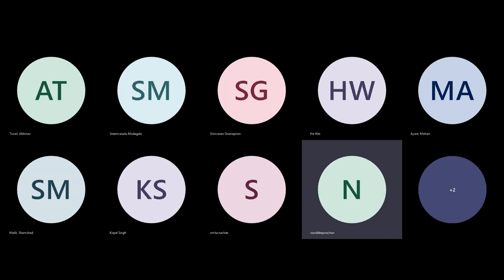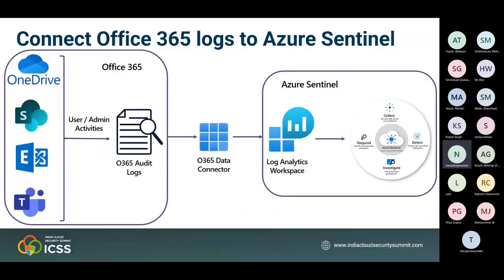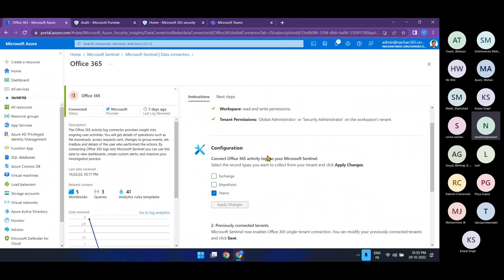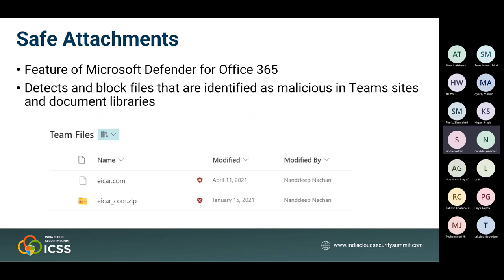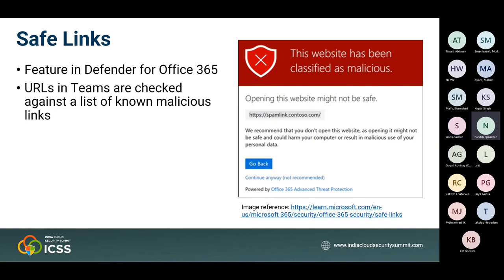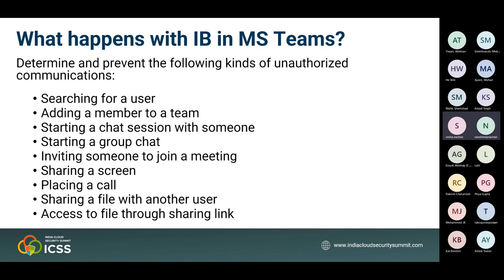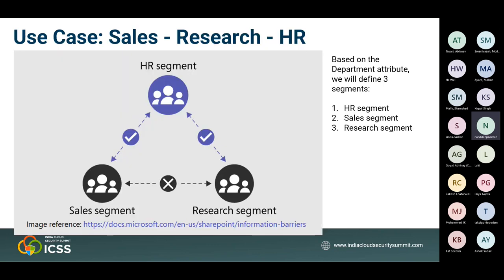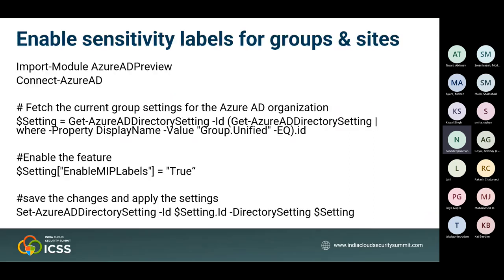Ensuring Security and Compliance in Microsoft Teams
Recording from our session at India Cloud Security Summit 2022

Learn how to ensure security and compliance in Microsoft Teams while everyone is working in a hybrid mode.

In this session, we will cover:
1. Safe Links in Microsoft Teams
2. Safe Attachments
3. Conditional Access policies for Microsoft Teams
4. Information Barriers
5. Sensitivity labels in Microsoft Teams
6. DLP for Microsoft Teams
7. Azure Sentinel for Microsoft Teams